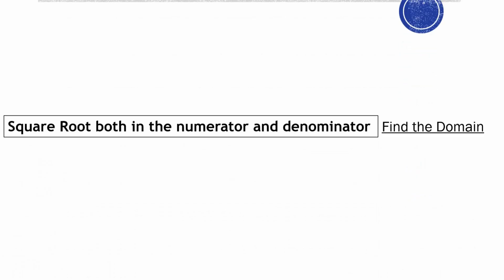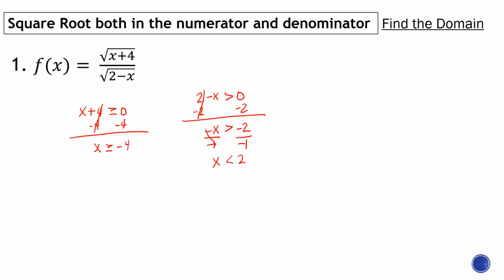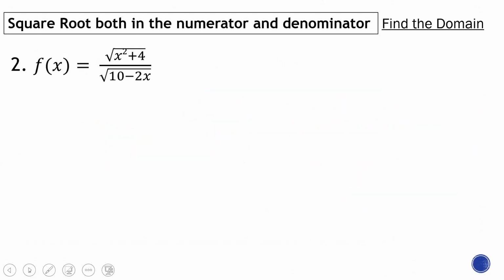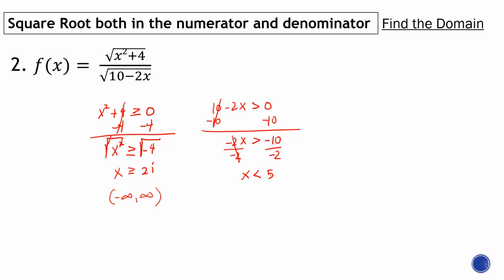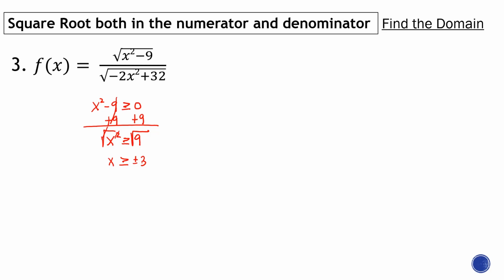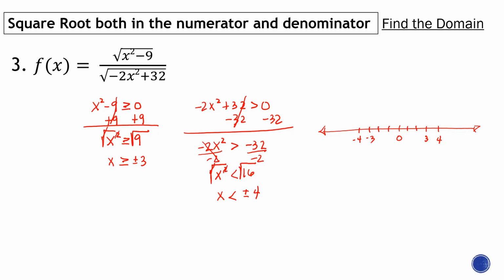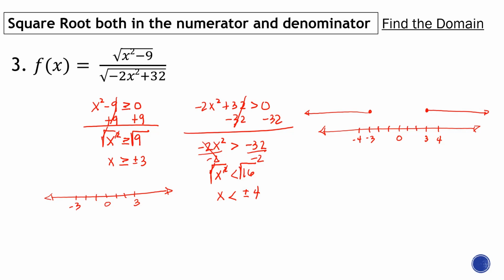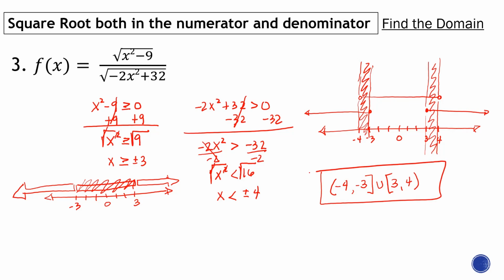Domain of Rational Function (Radical in both Numerator and Denominator)